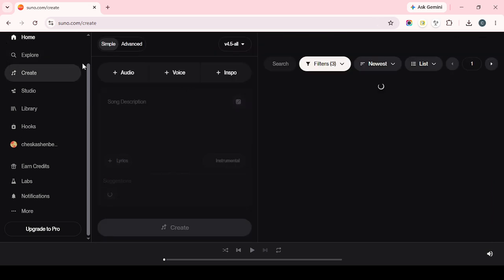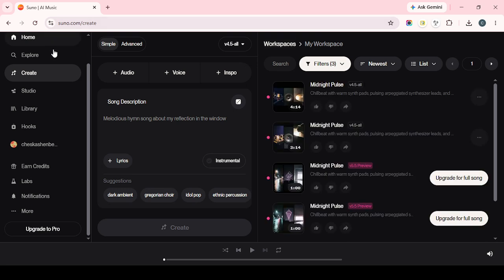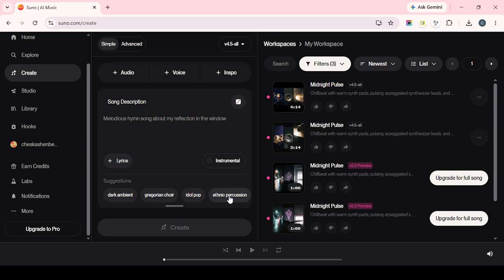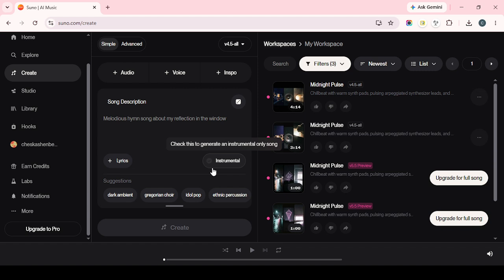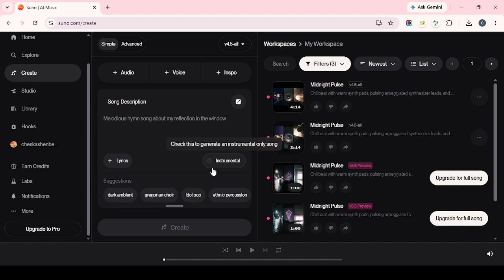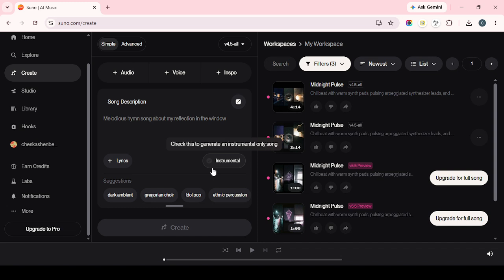How To Correctly Use Suno AI App 2026 Step by Step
: Master the latest 2026 features of the Suno AI app! Complete step-by-step beginner's guide to navigation, music prompts, custom mode, and downloading tracks.